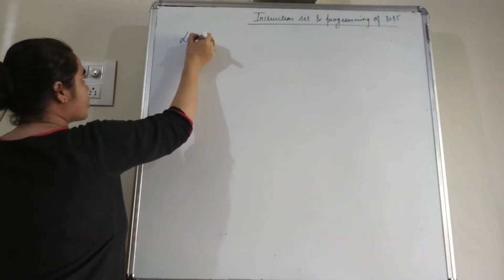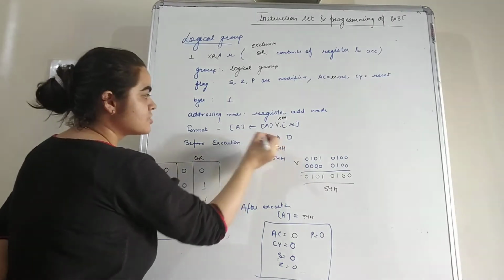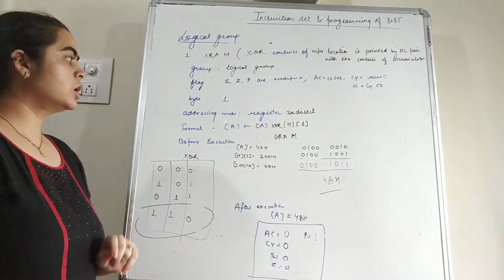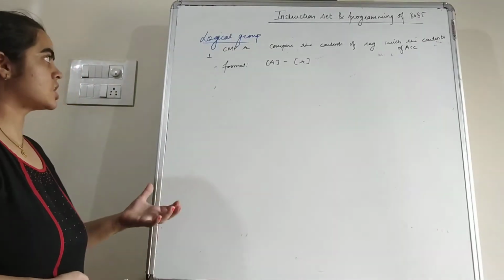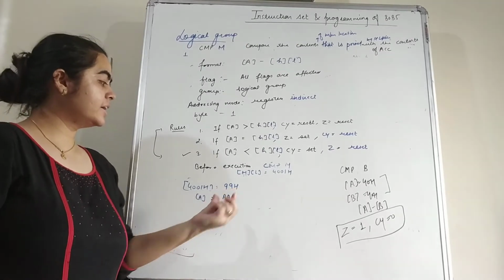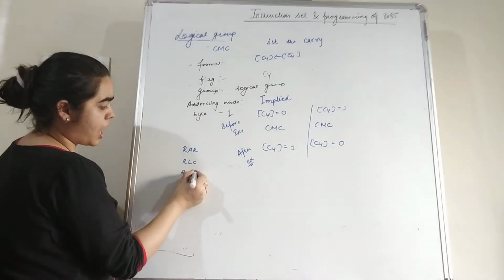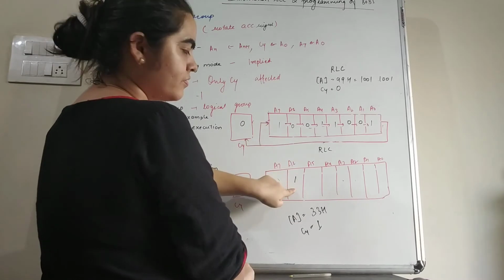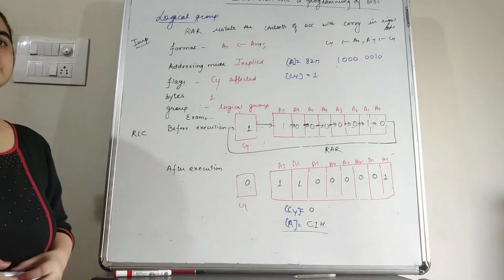LOGICAL GROUP INSTRUCTION SET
HSC BOARD STD XII COMPUTER SCIENCE 2